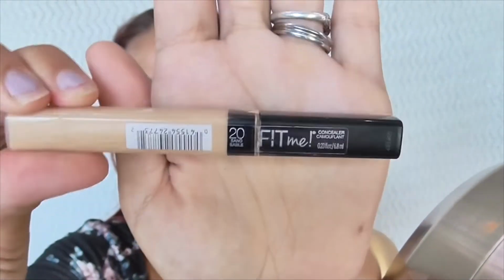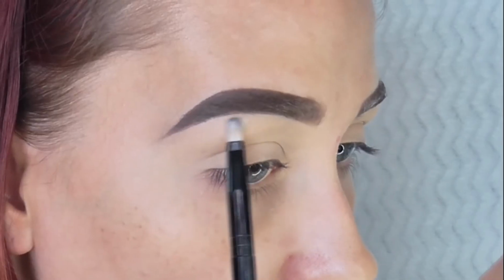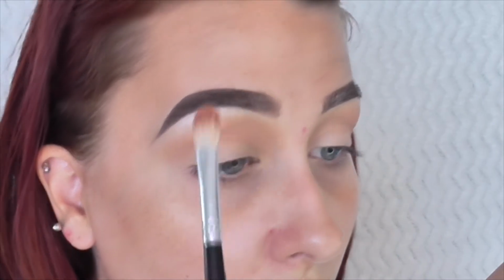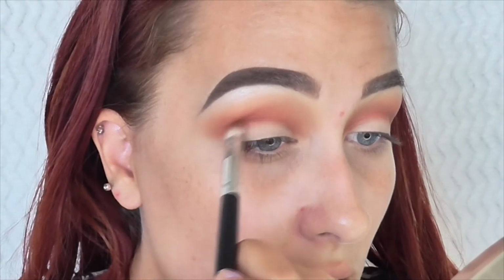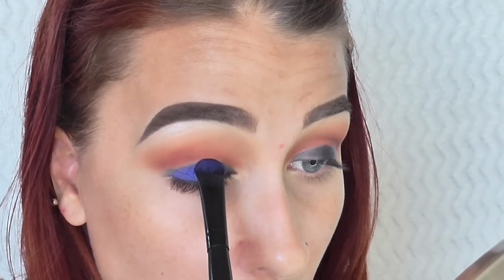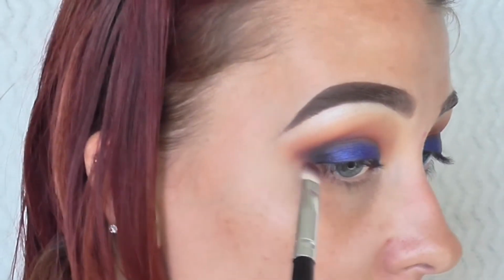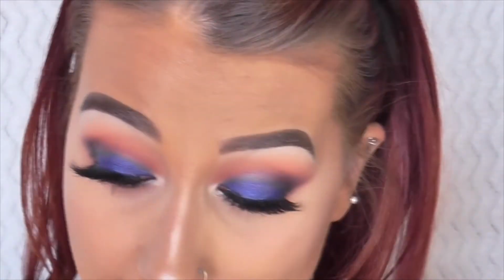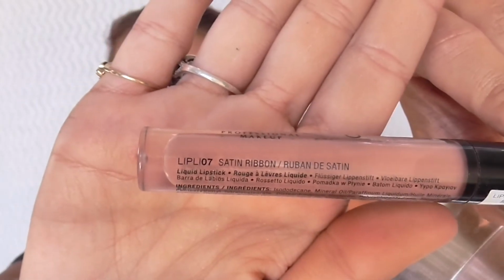Twerk on my Eyes Feat. Jaclyn Hill Palette {My Look Jaclyn Retweeted}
Hey YAll I'M BACK! My First tutorial is going to be with as you probably have guessed by now the Jaclyn Hill X Morphe Palette.

EYES

FACE